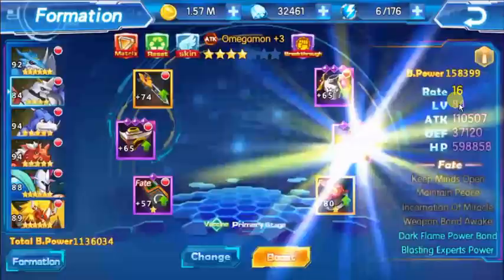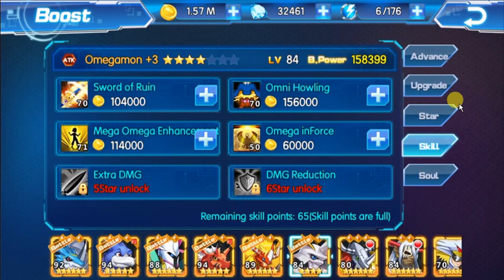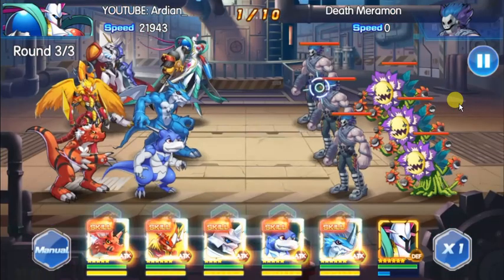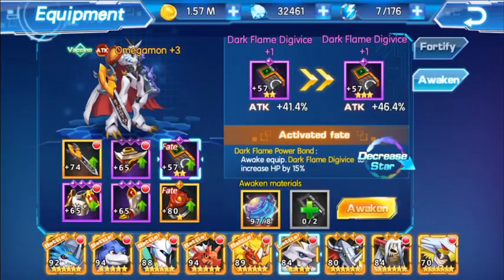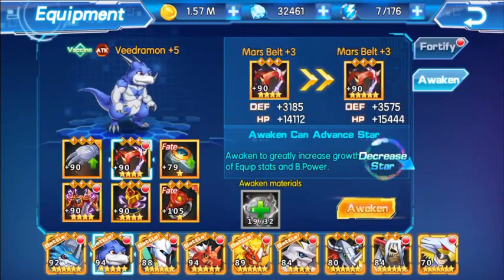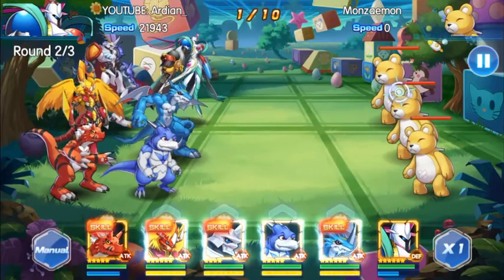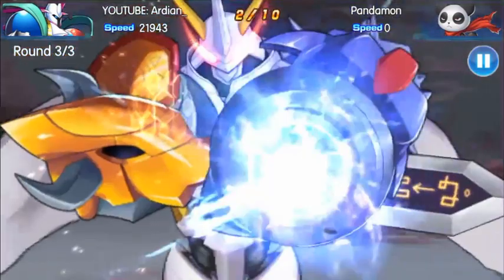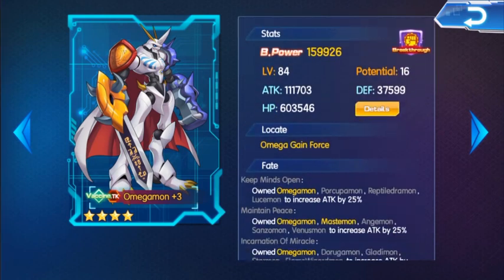4 Star Omegamon/Omnimon Review - Digimon World Online / DIGITAL MASTER / DATA TAMER